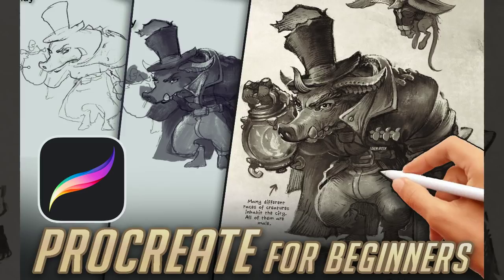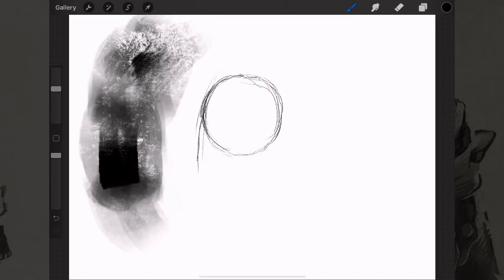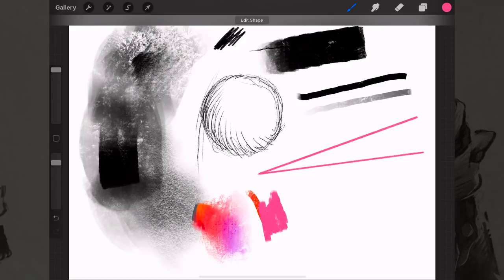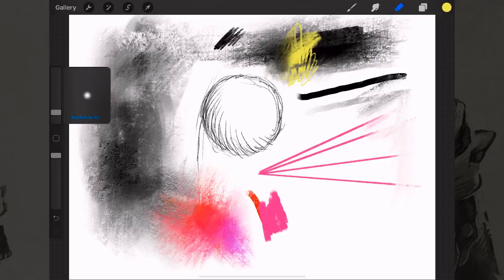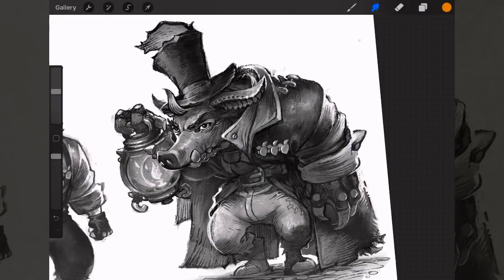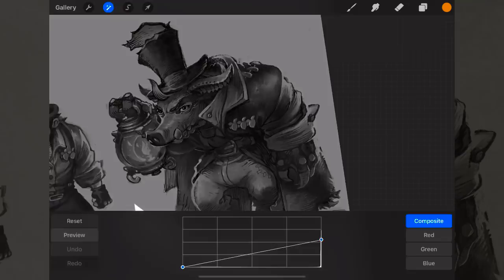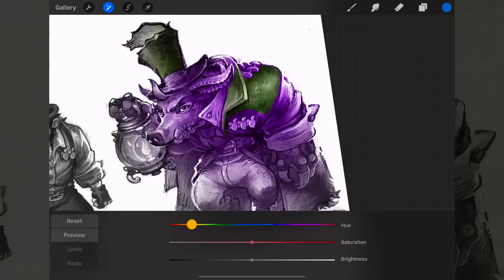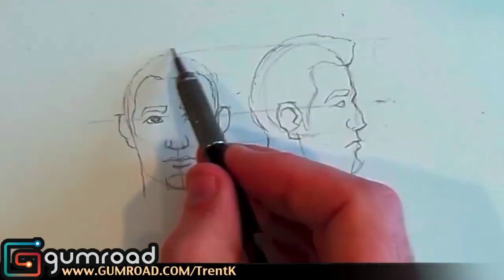Beginners guide to Procreate (Canvas + tools + layers + effects)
F.A.Q. Procreate is only for the iPad and works best with the Apple Pencil.
If you're completely new to drawing digitally with Procreate, this video was made to give you a rundown of how to use the basic tools, and get you drawing very quickly. I will be making more videos with deeper functions of the program in the coming months, so please subscribe if you want to dig in deeper with this app on the iPad.

Indivisible (Switch, PC, PS4, Xbox)
Unsung Story
CannonBallers (Mobile)
Ikeda: The Scrap Hunter (PC/Mac)
Goblins and Gnomes (PC)